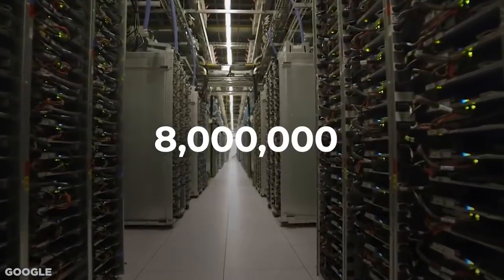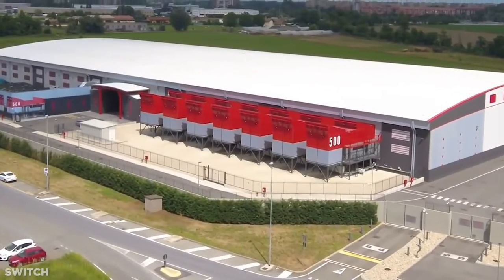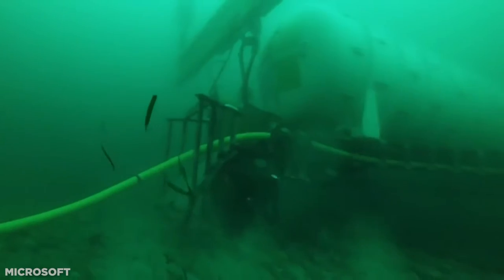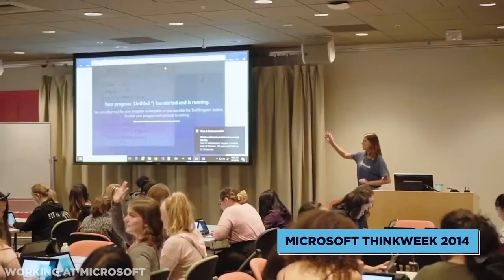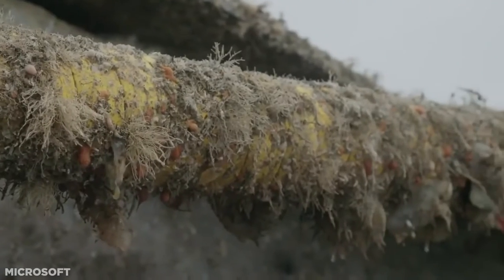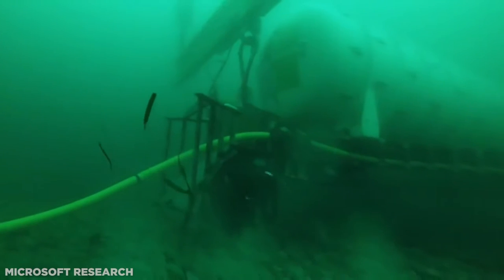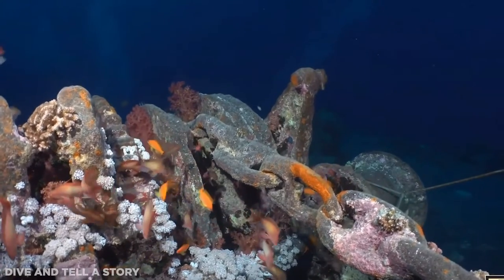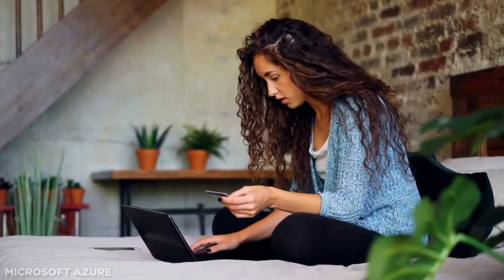Why would Microsoft have an Under water Data Center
Microsoft have an Under water Data Center @ Orkney (northeastern coast of Scotland).